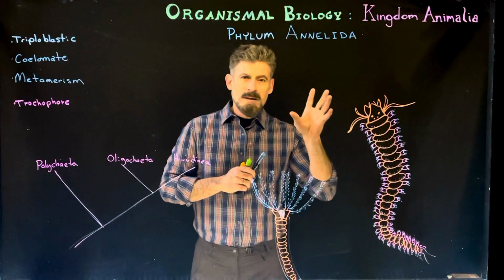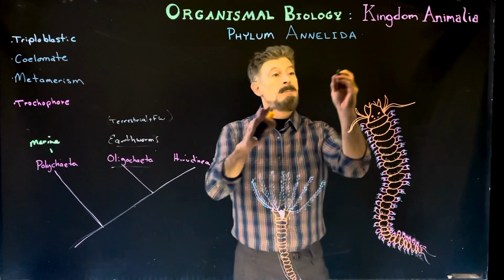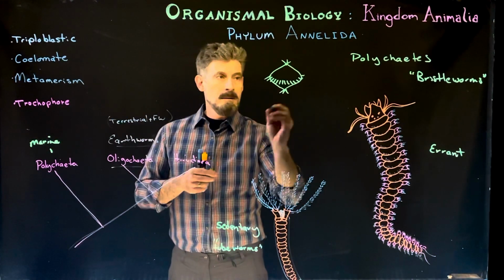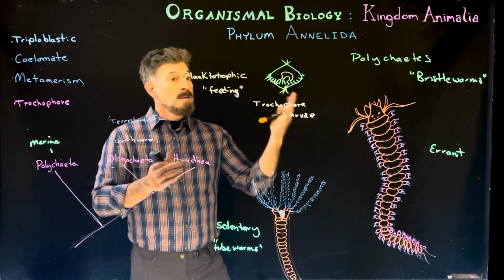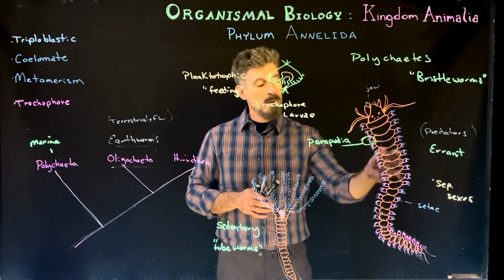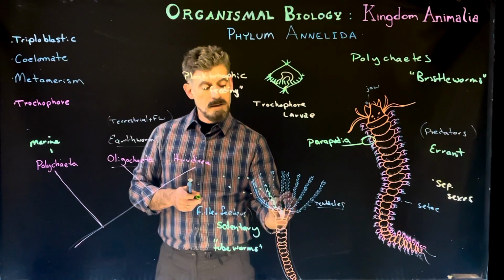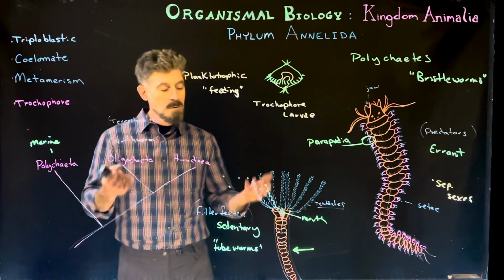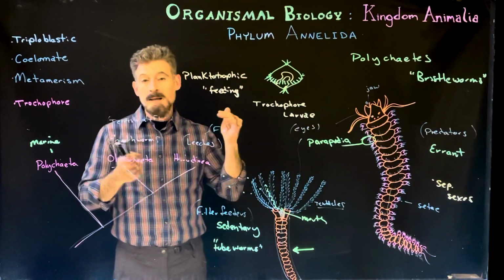Annelida: with emphasis on polychaetes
Annelida are a group that have recently been jumbled around with traditional phyla added as classes, only to be removed a few years later. The three groups mentioned here are the core 3 that have traditionally been part of this phyla and will likely continue to represent them in the future.